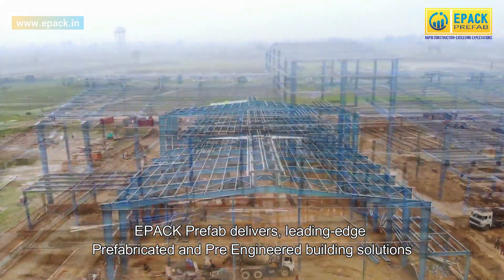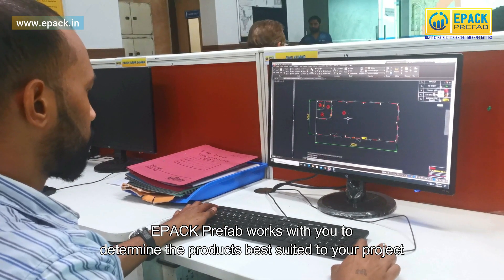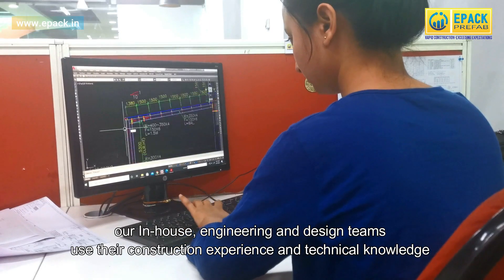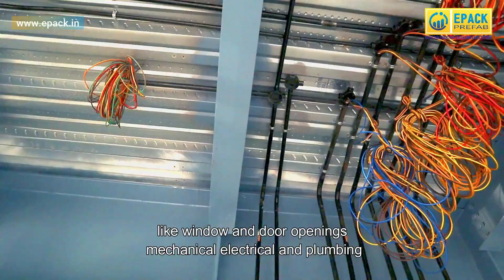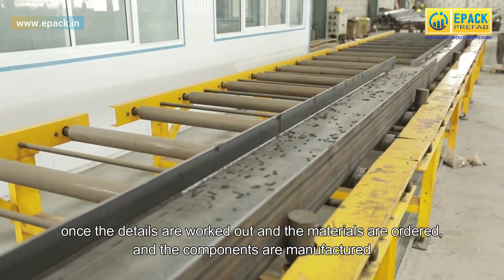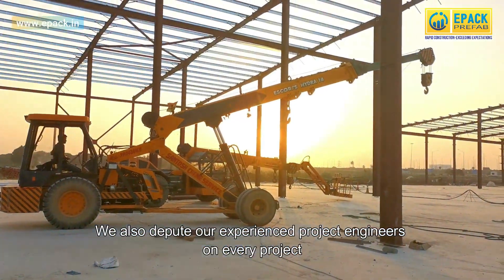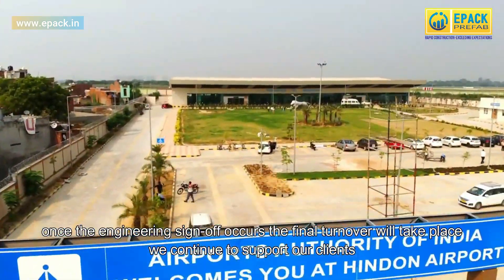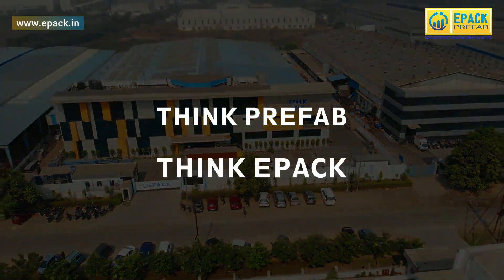From Design to Installation | A Complete Prefabricated Building Solution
EPACK Prefab delivers, cutting-edge Prefabricated and Pre Engineered Building Solutions from Designing to Installation.
We have an experienced design and engineering team who take care of every detail of the building.
We manufacture all the building components in our state-of-the-art manufacturing unit in Greater Noida.
We help you through every step of the project.